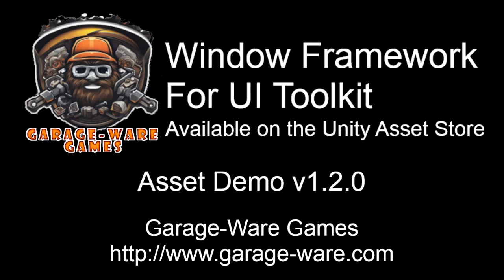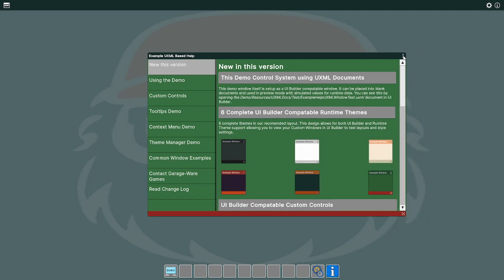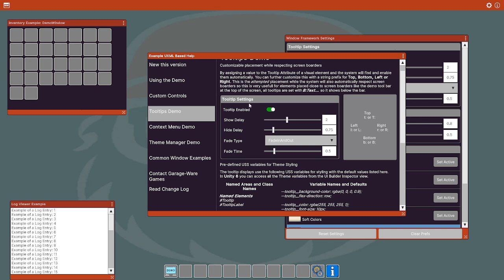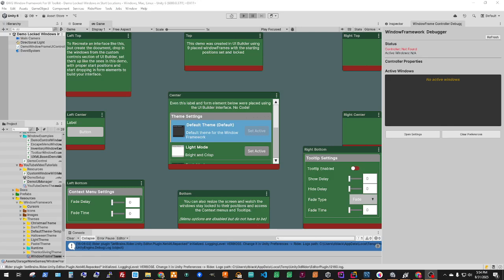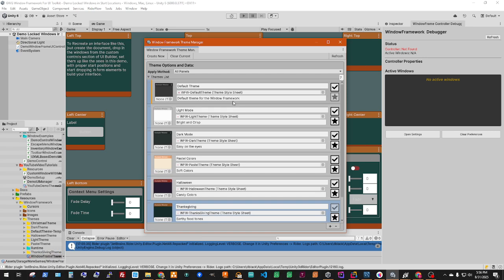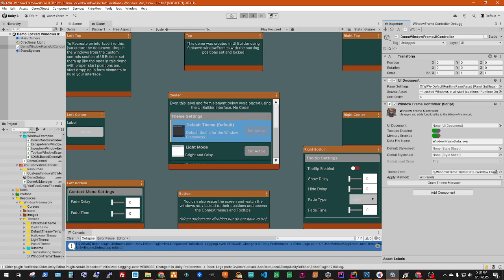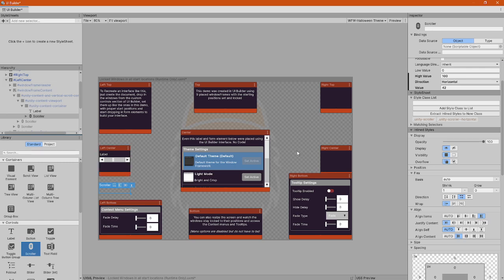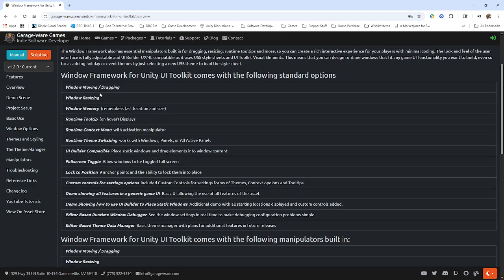Window Framework for Unity UI Toolkit Asset Demo v1 2 0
Window Framework for Unity UI Toolkit offers a reliable way to generate runtime windows in Unity that are movable, resizable, lockable, have location and size memory and can be optionally re-opened after a play session. Powered by USS for unlimited styling options, tool tips, contextual menus and much more.

*Movable / Draggable Runtime Windows with UXML support*
Allow your players to organize the screen as they like with moveable runtime windows that respect available screen space. Expandable to allow for the use of your existing custom controls or drag and drop features using Unity UI Toolkit, even use your existing Unity UI Builder UXML documents as content

*Runtime UI Window Resizing*
All generated windows have the option to be resizable allowing your players to fine tune there screen space to best suit the situation

*Runtime Windows with Size and Location Memory*
Being able to move and resize windows only really matters if the game remembers the settings right? That why the Window Framework has a built in memory function that can be activated on any custom window type all open windows are tracked in memory and can be reopened after restarting the game with a single call to the Window Frame Controller.

*Driven by Unity's Style Sheet System offering USS themes*
Unity's USS Style Sheet and Theme system works much like standard Cascading Style Sheets system used in websites allowing for endless design options for everything!

*Support for multiple Runtime Themes*
Built in support for multiple theming options that can be selected and applied at runtime for endless design possibilities.

*Configurable Runtime Context Menu*
The built in Context Menu used for the Window options menu is attachable to any Visual Element created. This means that you also get a ready to go, fully configurable context menu that can be used on items, inventory, or any other visual element that needs a sub menu by adding the activation manipulator to a UI element with the element.AddManipulator() command.

*Runtime Tooltip (on hover) for Visual Elements*
Display a tool tip with configurable delay and fade times that are also saved in the memory system so your players can adjust the interface to their personal playstyle. just set the elements tooltip value with: element.tooltip="String To Display..." to a visual element and the system does the rest

*Starter Settings Window adaptable for any project*
Every game has a settings menu that allows the players to tailor the system to their personal playstyle, and we have included a basic settings window with working controls to modify tooltip and context menu delays and fade times. Even more, your users can select from your created themes to further personalize the interface. This of course uses the Window Framework for its display and serves as a great working example of content.